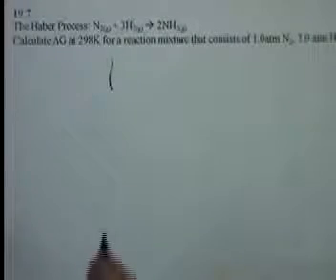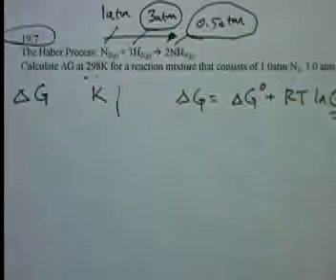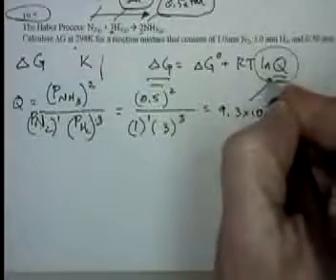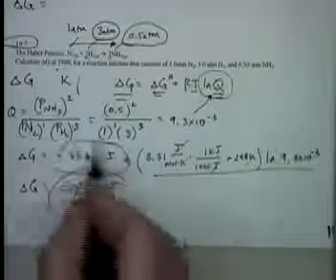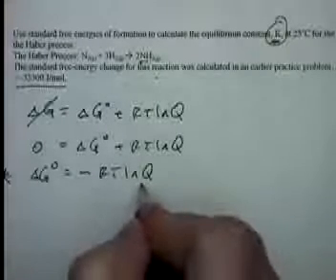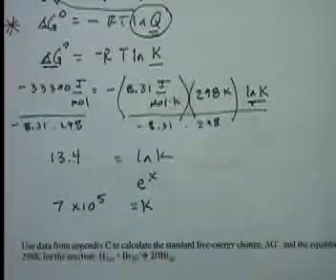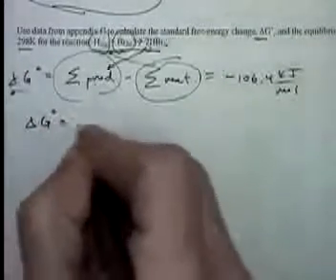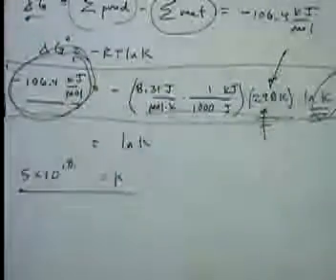SEVEN Chapter 19 Thermodynamics 7